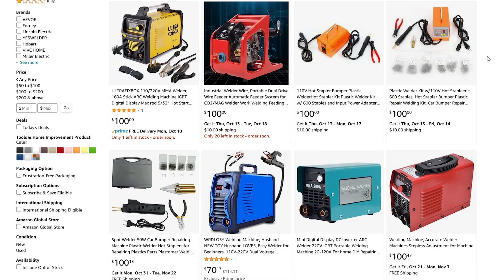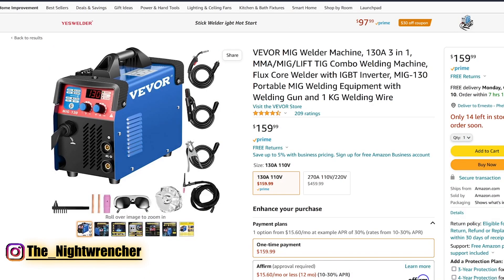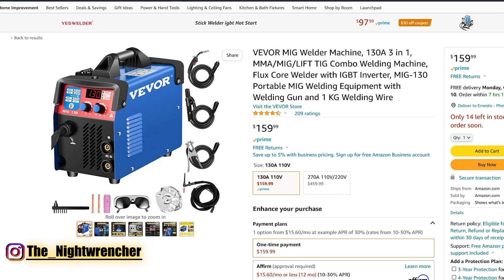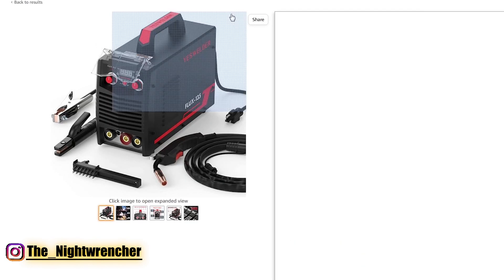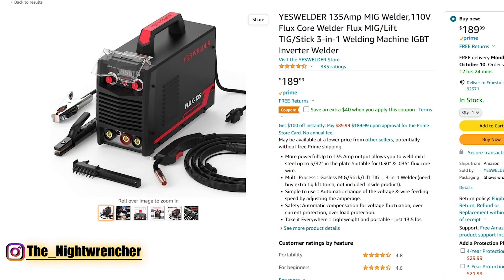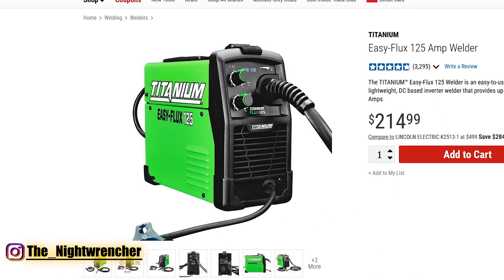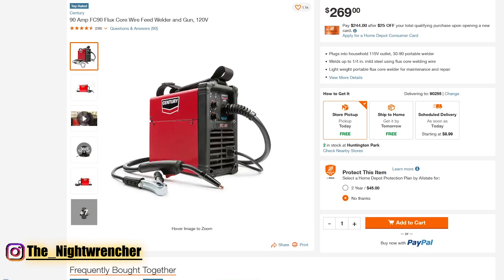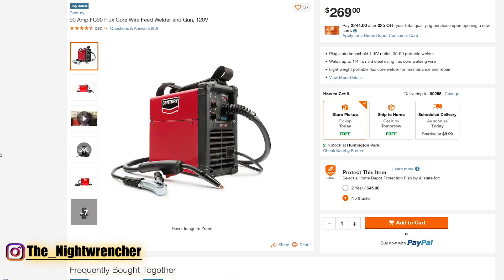Best Top 5 Cheap Welders For Beginners | Flux Core Welding For Beginners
Today we are looking at the top 5 best cheap welders for beginners. These welders follow 3 basic guidelines. first, that they must be a DC machine. AC machines are pretty old school and most machines on the market are DC anyway, but its still something that needs to be said. The second thing is that the wire speed and voltage knobs need to be independent of each other. One important notion of learning to weld is finding your grove so sometimes the preset settings on the machines don't give you enough wiggle room to try doing things a different way. The Last thing is that these machines need to be  110v or dual voltage 110/220 because that is the standard for most hobbyists. Down in the links below, I have more info the the yeswelder, vevor, warcking, century, lincoln, harbor freight, titanium and forney welders that appear in this video.

Vevor 130a 110v

Yeswelder 135a 110v(black)

Warcking 160a 110/220v

Forney Easy Weld 140a 120v

Century 90a 110v